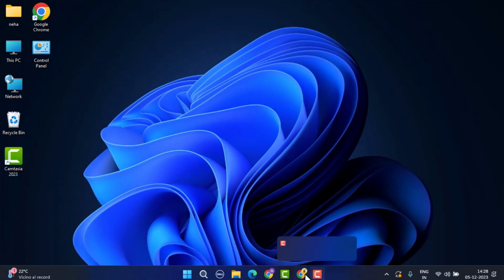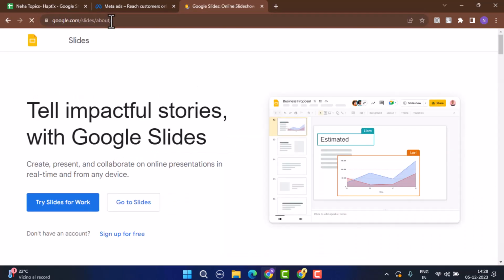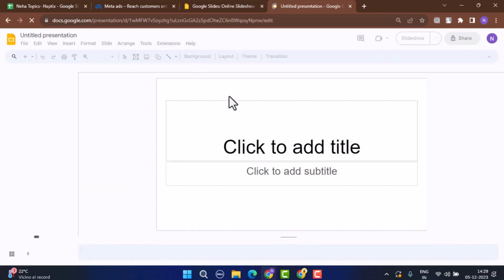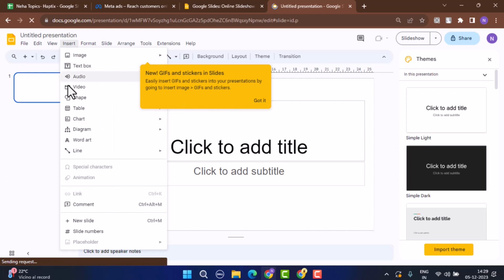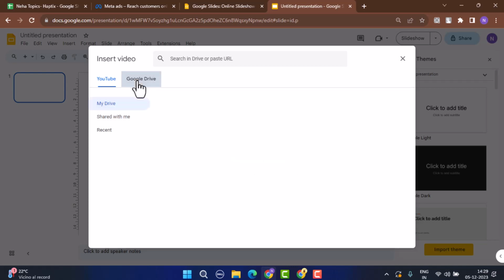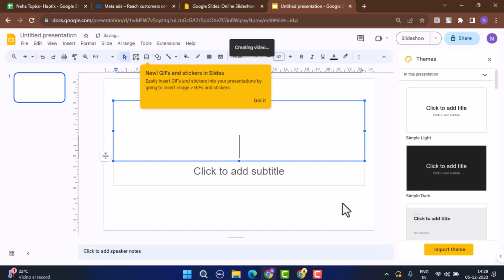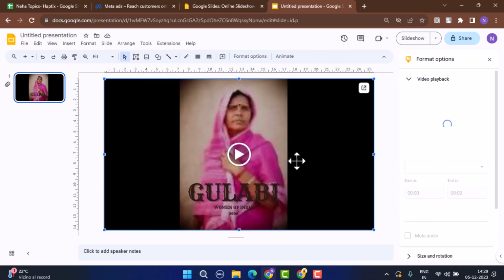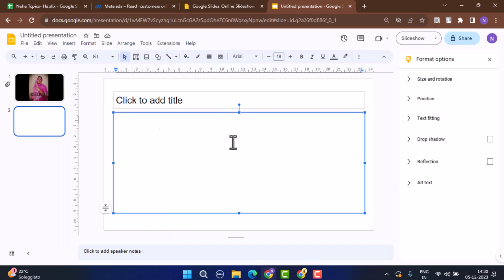How To Embed Video Into Google Slides !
This video guides you in an easy step-by-step process to Embed Video Into Google Slides.

Chapters / Timestamps
0:00 Intro
0:13 Embed Video Into Google Slides
1:29 Outro